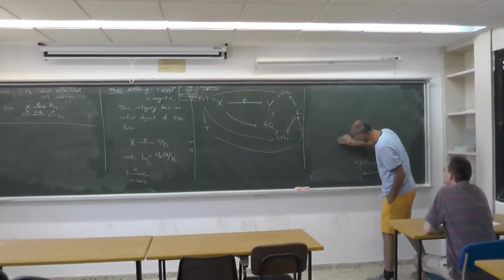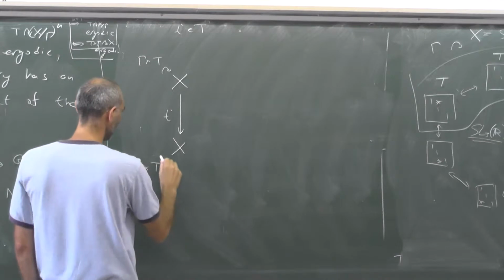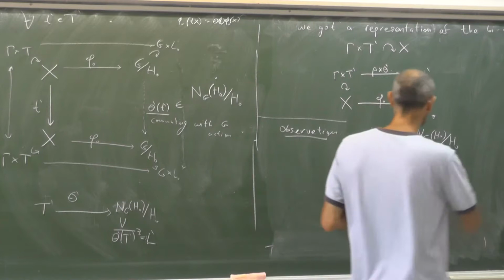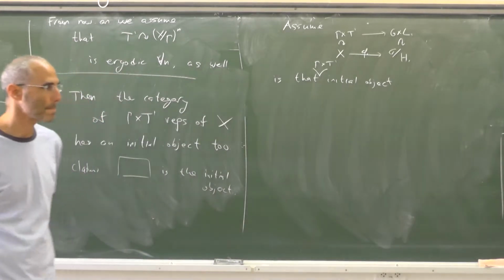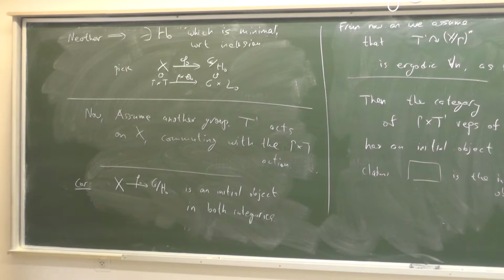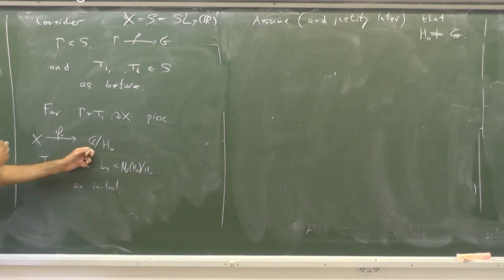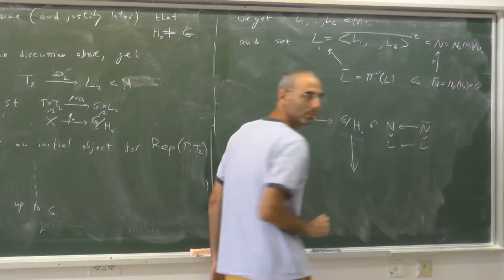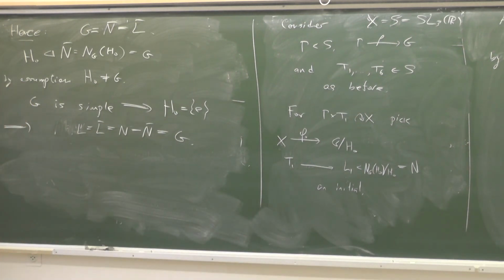Topics in algebraic groups theory Uri Bader 30